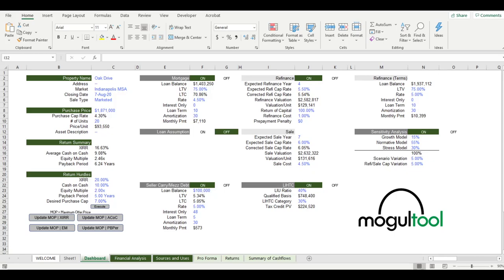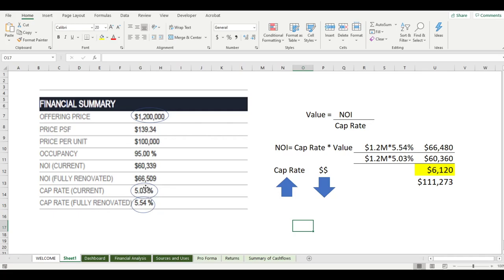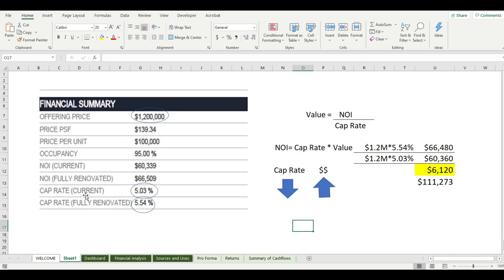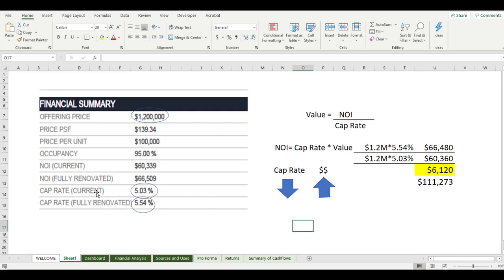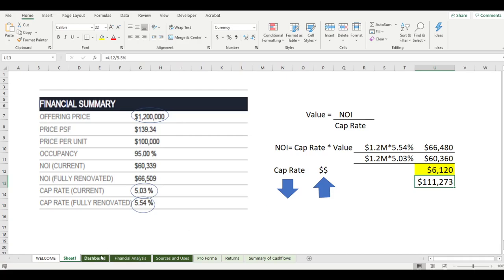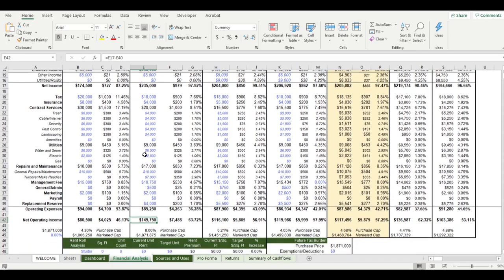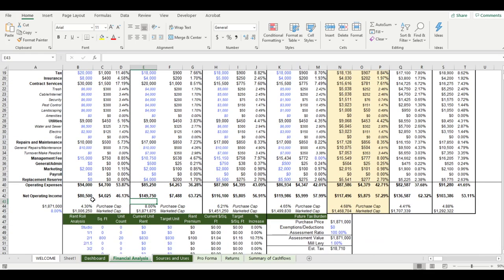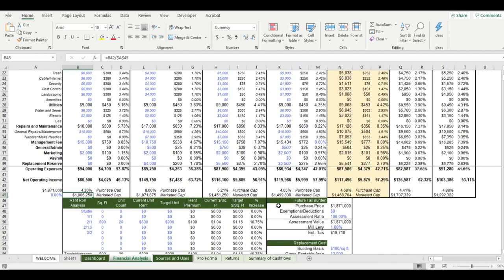Finding the Fair Market Value of a Property Using NOI and Cap Rates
While often slightly arbitrary and hard to understand, managing the cap rate is an essential part of any real estate analysis. Many times, brokers and sellers use cap rates  to justify their pricing - your job as an investor is to determine the legitimacy of the pricing. In this video, I show you a few different ways to look at the cap rate basis of a deal (and show the important of taking it seriously) using the MogulTool Spreadsheet.